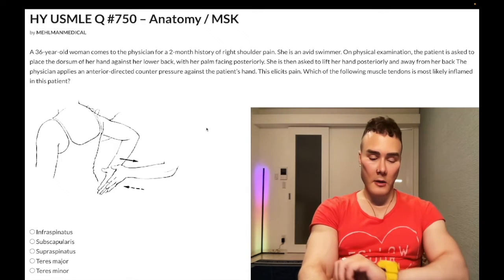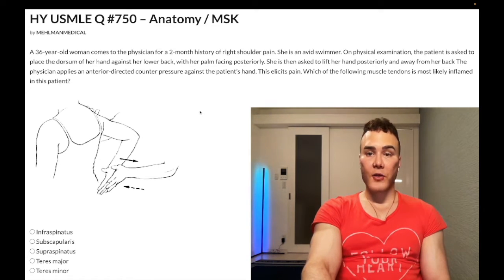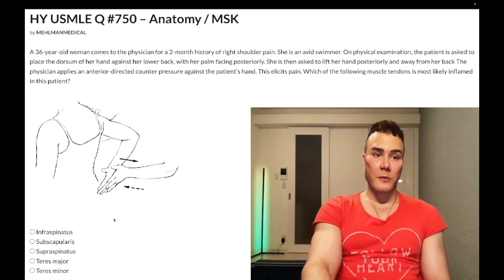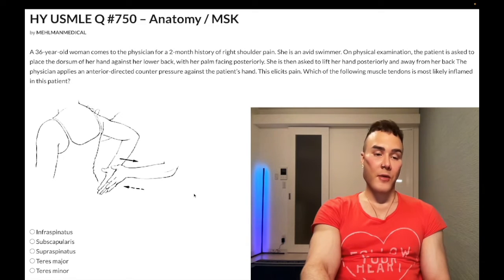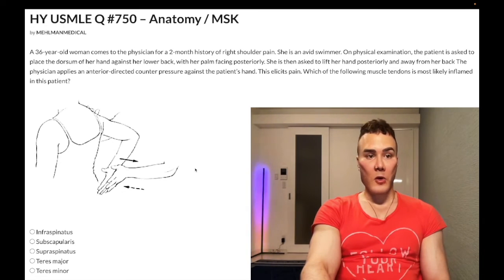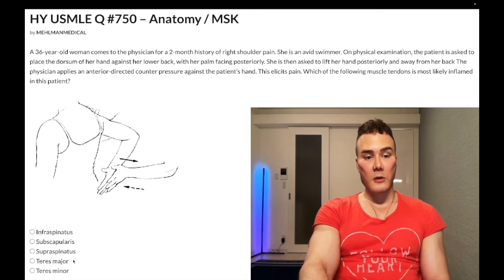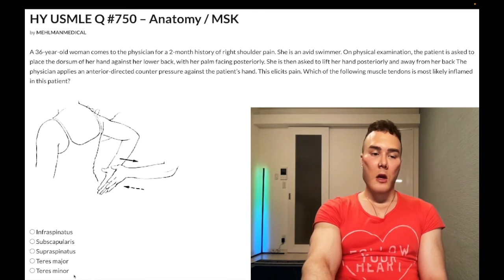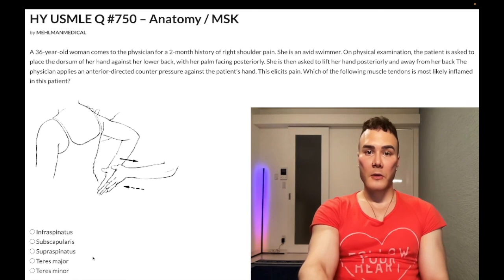HY USMLE Q #750 – Anatomy / MSK